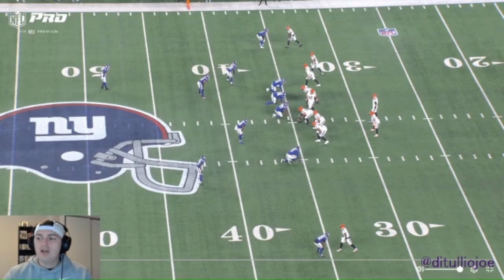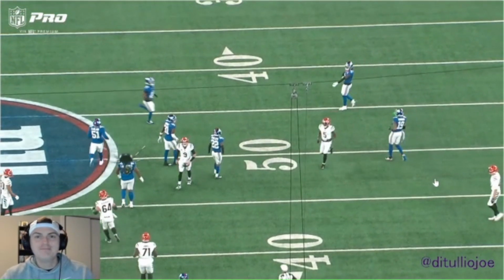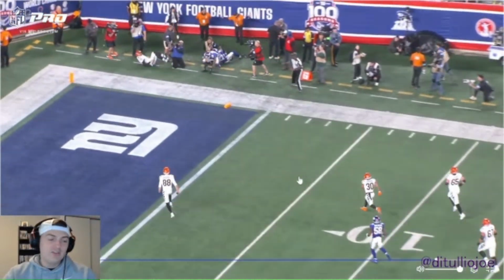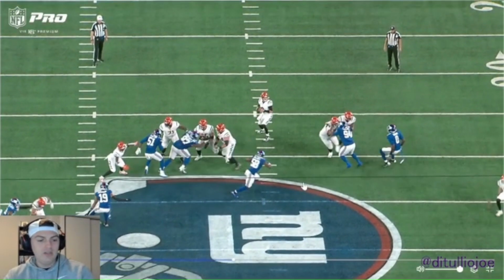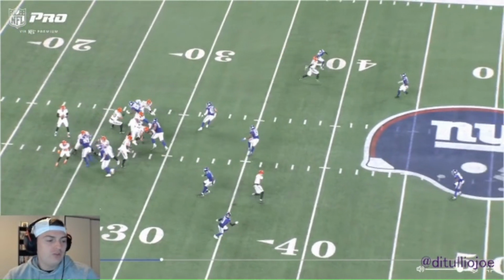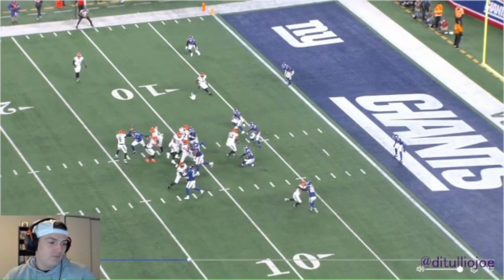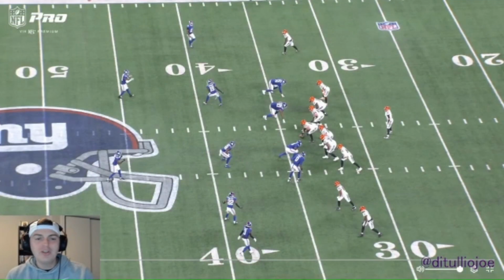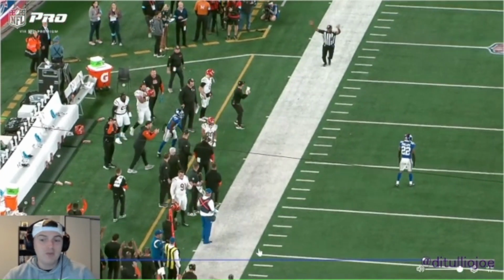Joe Burrow Film Breakdown Week 6 vs. New York Giants: Key Plays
Joe goes through key plays from Joe Burrow's tape against the New York Giants in week 6!

0:00 Intro
0:10 Play 1
1:14 Play 2
2:40 Play 3
3:46 Play 4
4:49 Play 5
5:51 Play 6